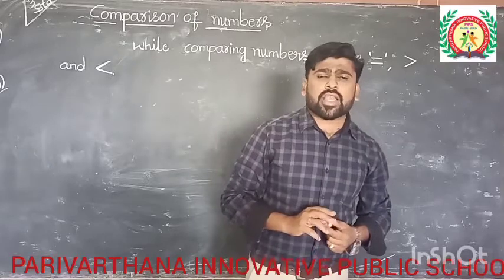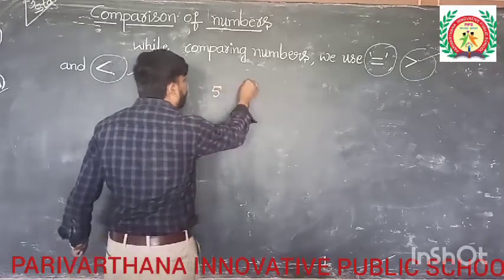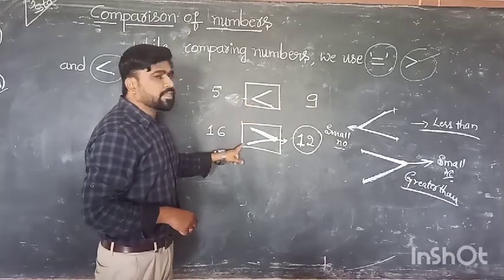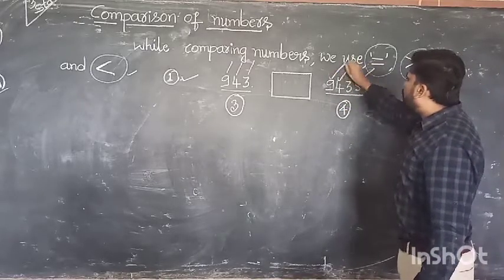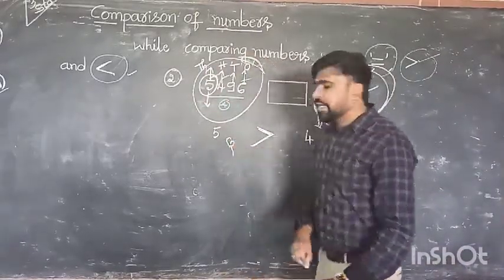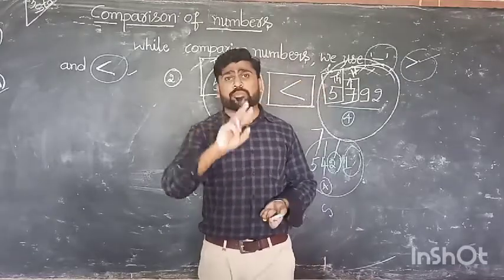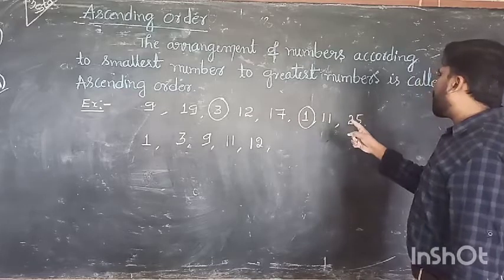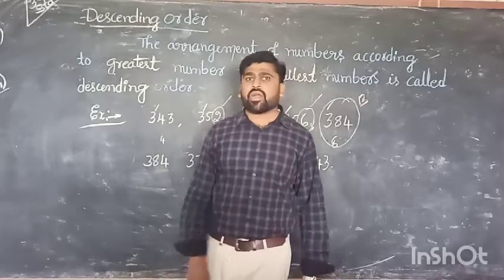Class 3rd - Mathematics